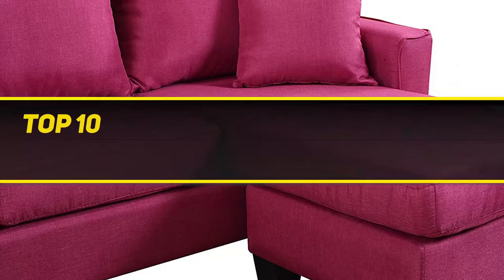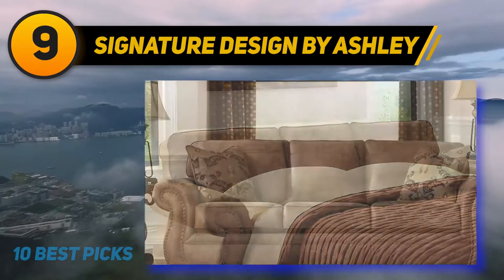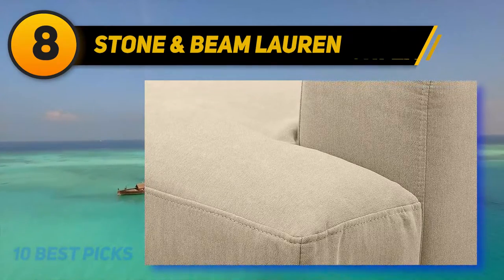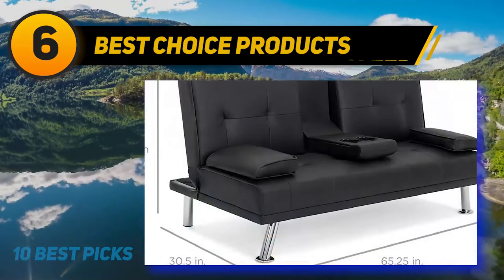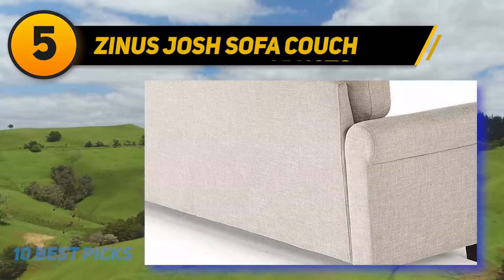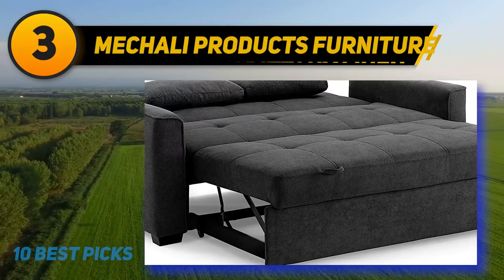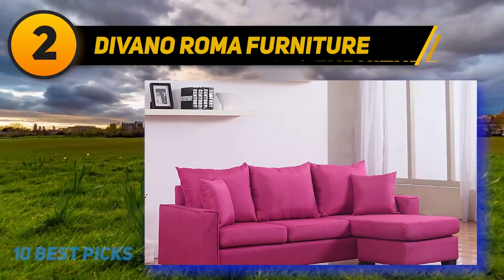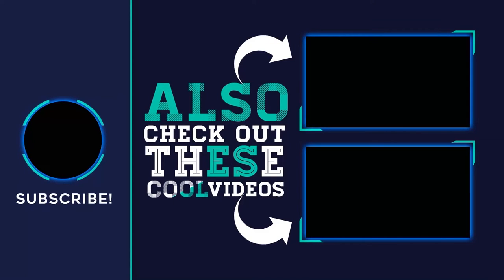Best Sofa Beds in 2023 [Top 10 Sofa Beds]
Here is the Updated Prices of the Best Sofa Beds in 2023!

Things that we mentioned in this video:
1. Classic Brands 5 Inch - B005SF6RNG
2. Divano Roma Furniture - B01LZAPOAT
3. MECHALI PRODUCTS FURNITURE - B074XM7L8N
4. Novogratz Brittany Linen - B07W99R5WW
5. ZINUS Josh Sofa Couch - B07GGF5RFF